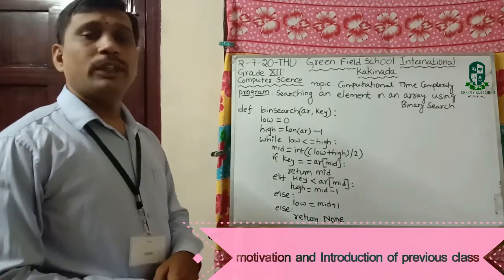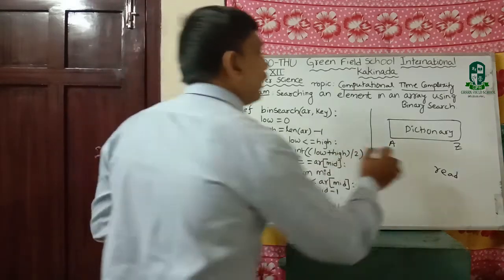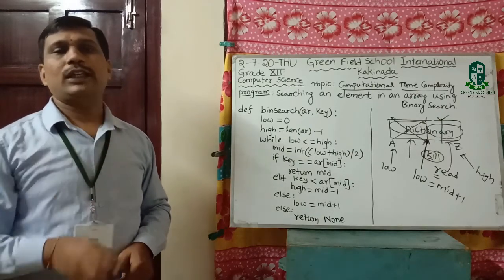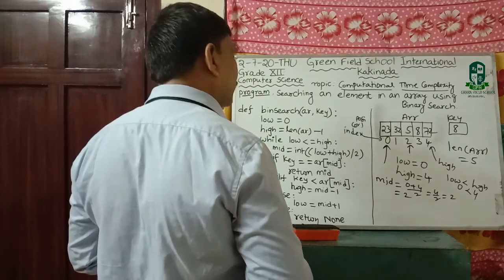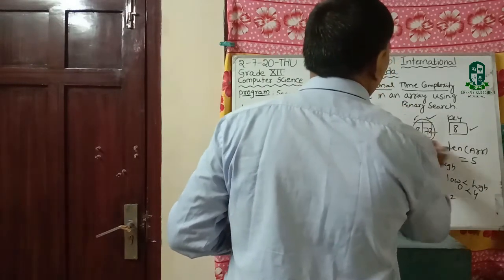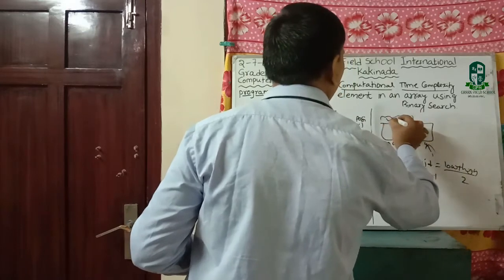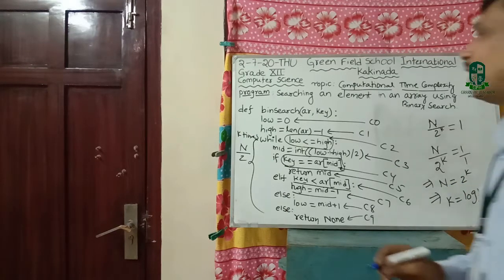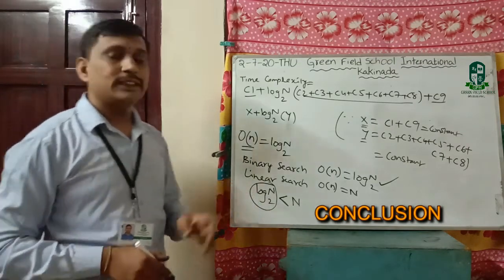ch7: Idea of Algorithmic efficiency - part7